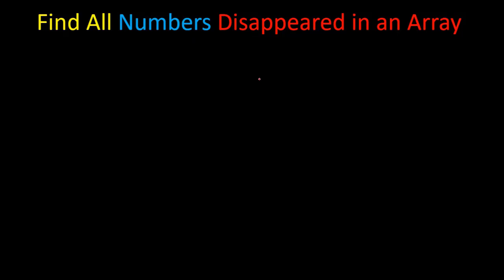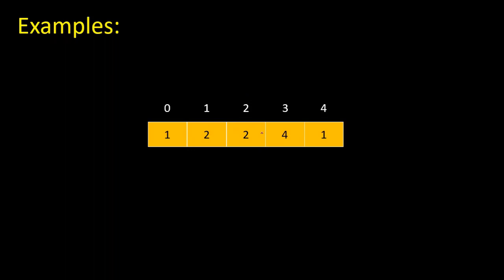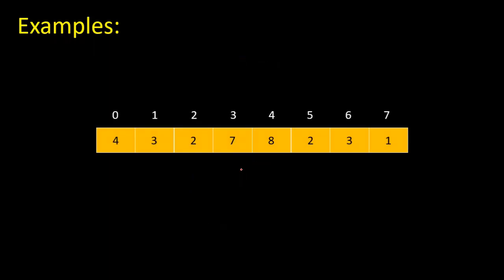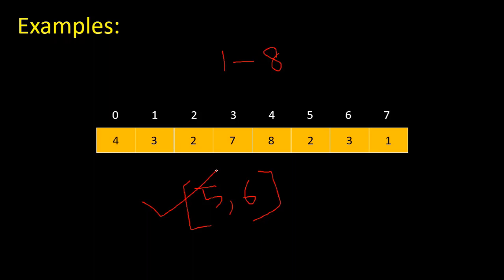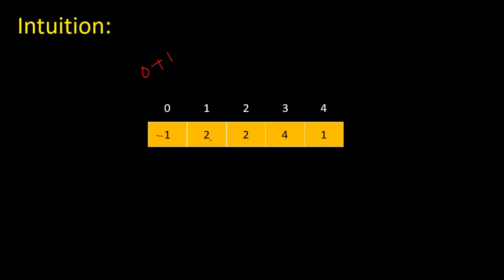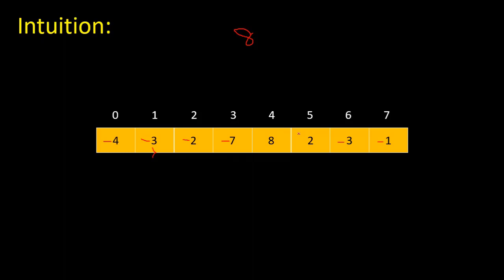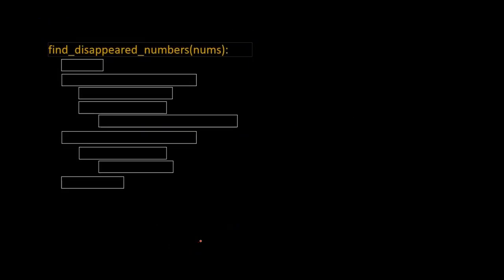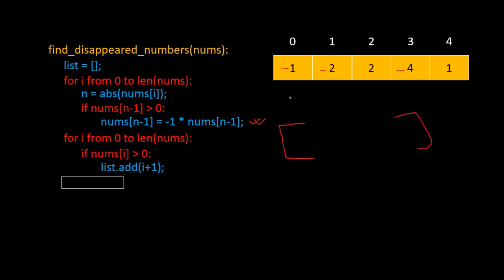Find All Disappeared Numbers in an Array(LeetCode 448) Google Coding Interview Question(Algorithms)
Find All Disappeared Elements in an Array Algorithms explained - leetcode problem. Find All Disappeared Numbers in an Array || LeetCode  448 || Google Coding Interview Question || Microsoft Coding interview question.
Problem: Given an array of integers where 1 ≤ a[i] ≤ n (n = size of array), some elements appear twice and others appear once.